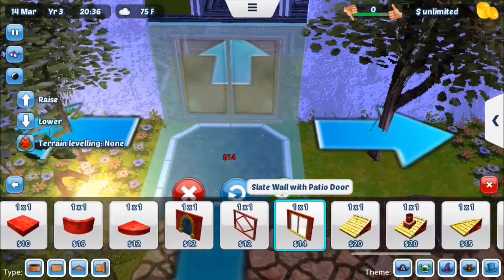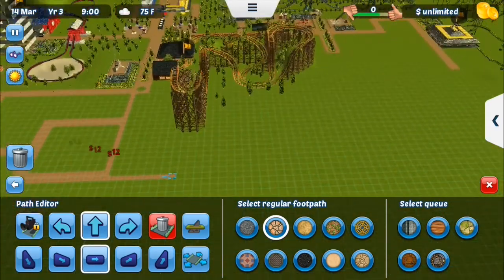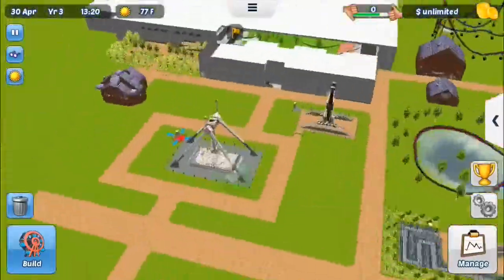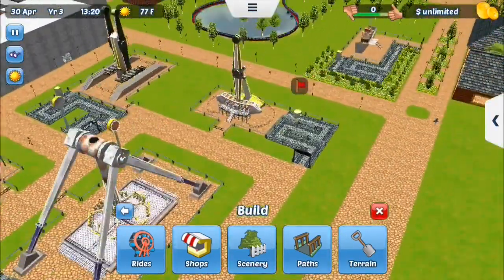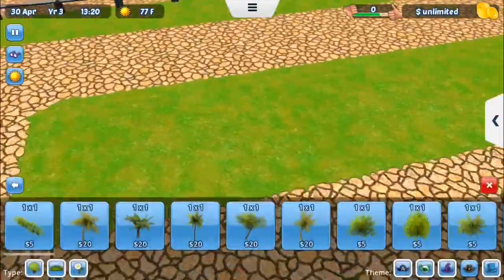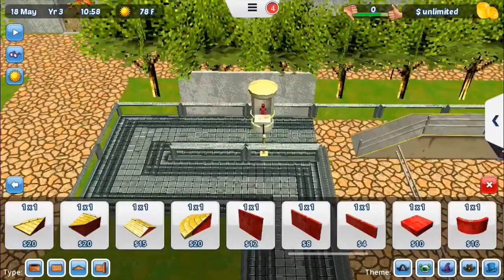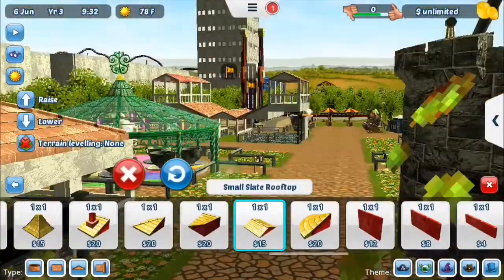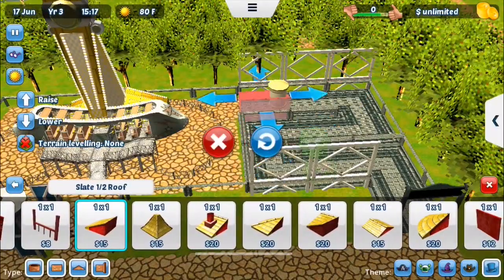RCT3 Superbia #10 thrill zone